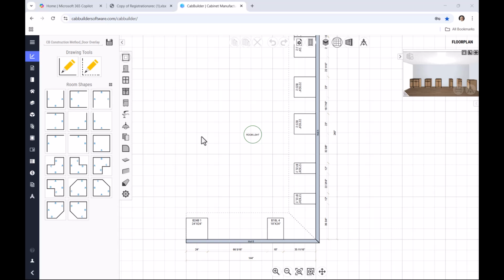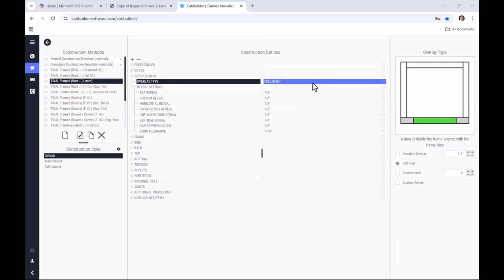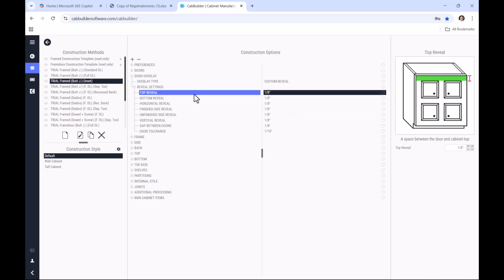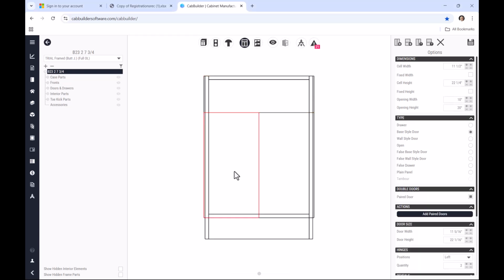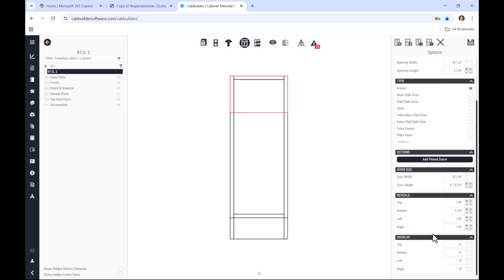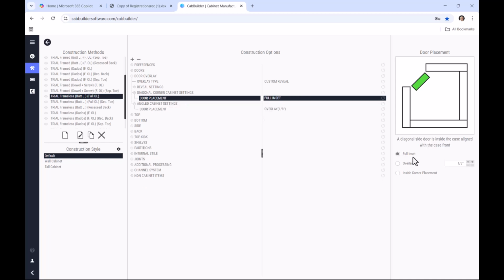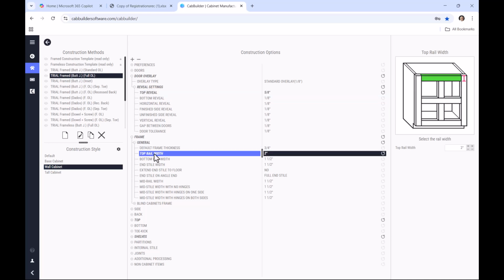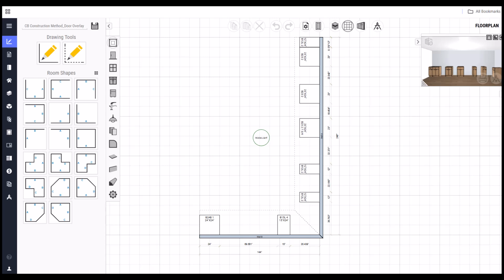Construction Method: Door Overlay